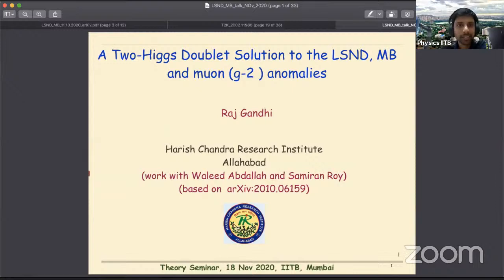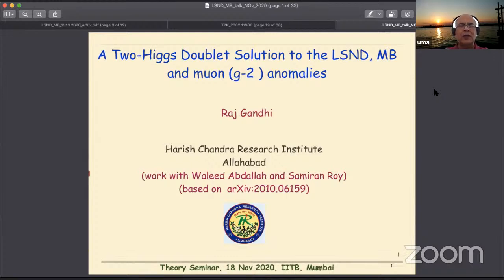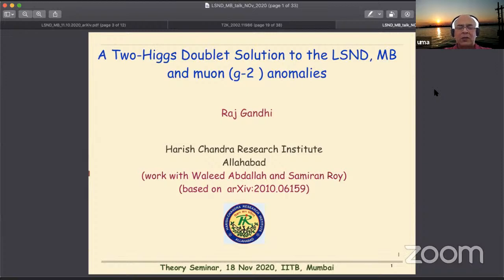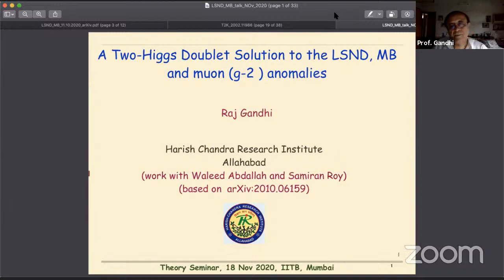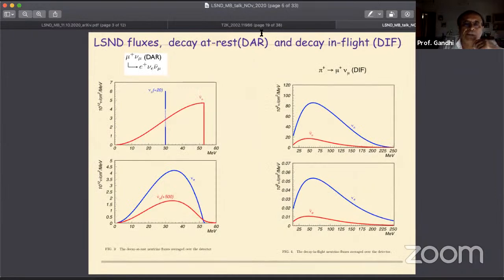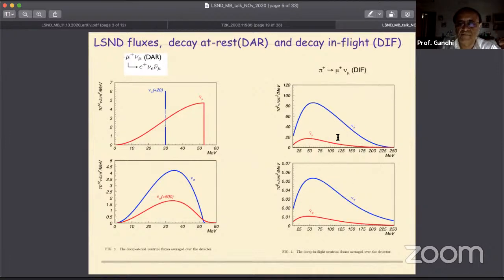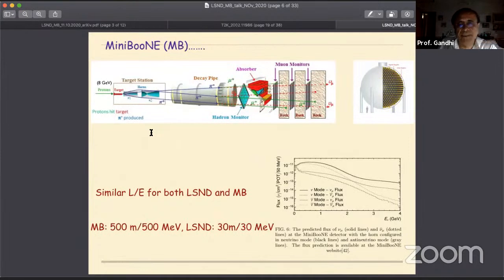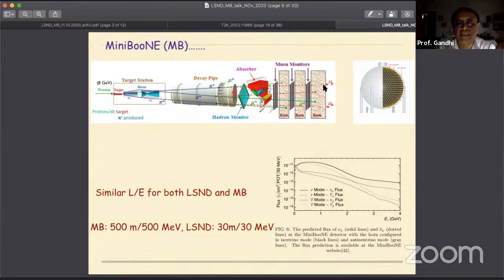A Two-Higgs Doublet solution to the LSND, MiniBooNE and muon g-2 anomalies by Raj Gandhi (HRI)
"A Two-Higgs Doublet solution to the LSND, MiniBooNE and muon g-2 anomalies"

Abstract:

We show that one of the simplest extensions of the Standard Model, the addition of a second Higgs doublet, when combined with a dark sector singlet scalar, allows us to: i) explain the long- standing anomalies in the Liquid Scintillator Neutrino Detector (LSND) and MiniBooNE (MB) while maintaining compatibility with the null result from KARMEN, ii) obtain, in the process, a portal to the dark sector, and iii) comfortably account for the observed value of the muon g − 2. Three singlet neutrinos allow for an understanding of observed neutrino mass-squared differences via a Type I seesaw, with two of the lighter states participating in the interaction in both LSND and MB. We obtain very good fits to energy and angular distributions in both experiments. We explain features of the solution presented here and discuss the constraints that our model must satisfy. We also mention prospects for future tests of its particle content.